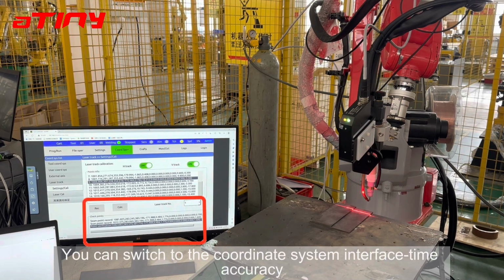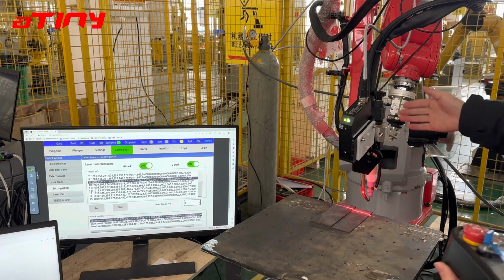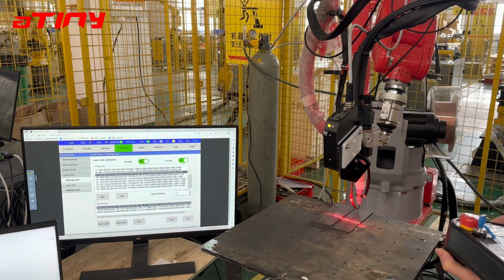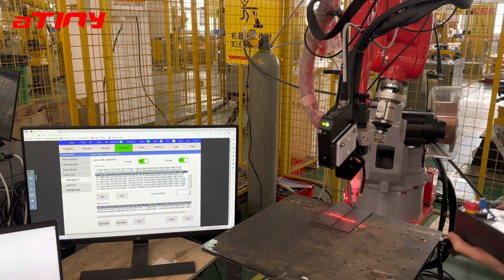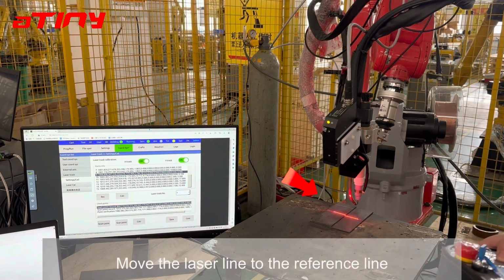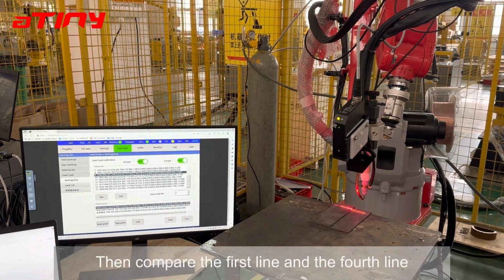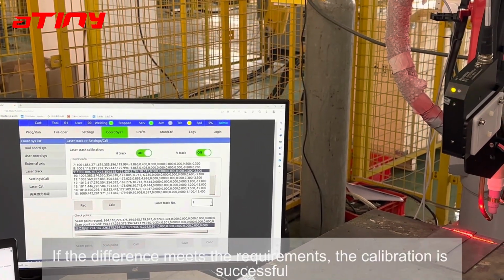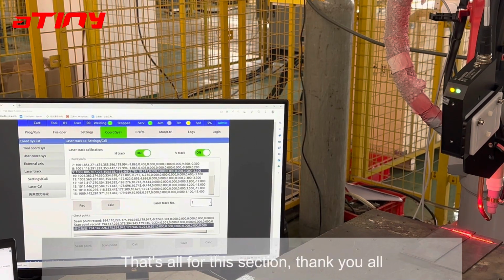[How to Use Seam Tracking] 2.5 Calibration Result Verification